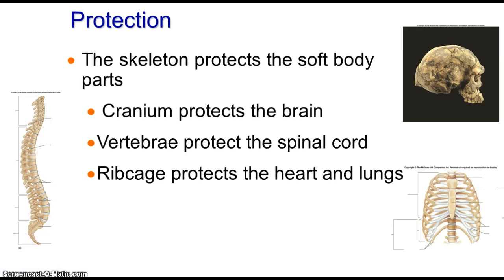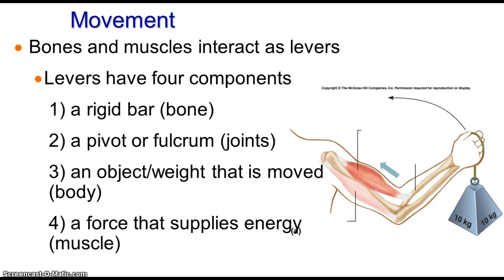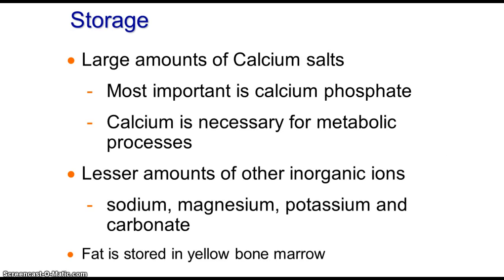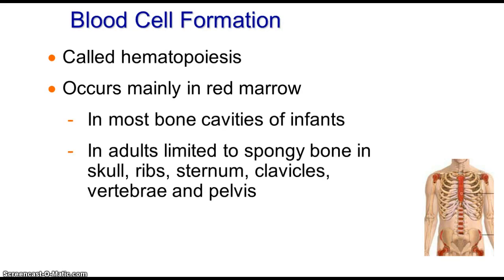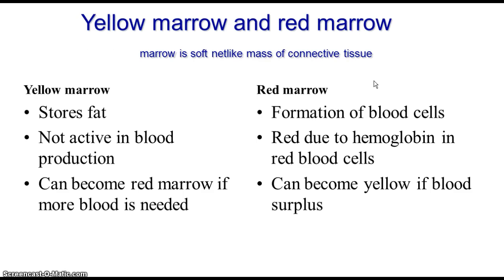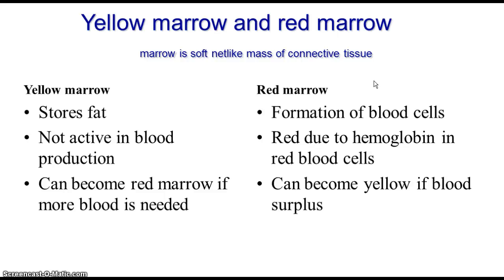Skeletal system 3:1 function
5 functions of skeletal system